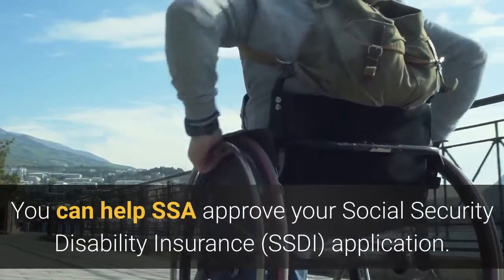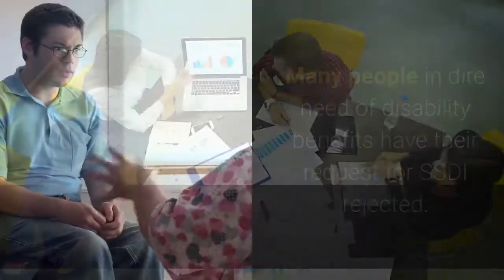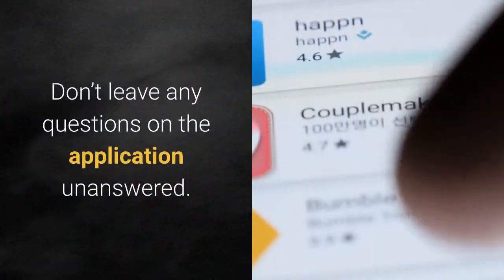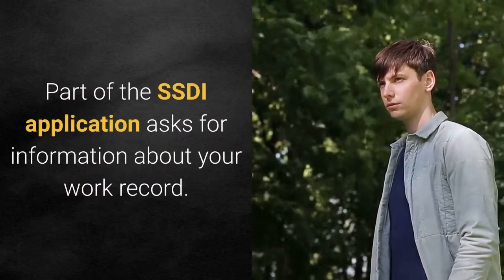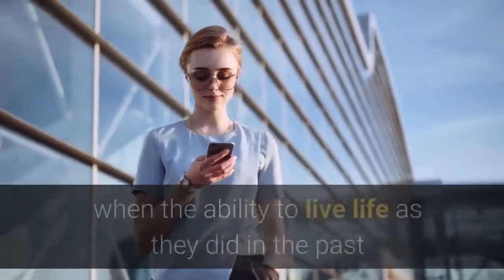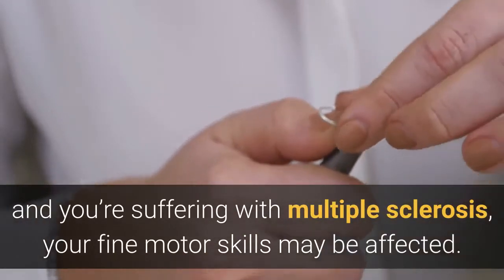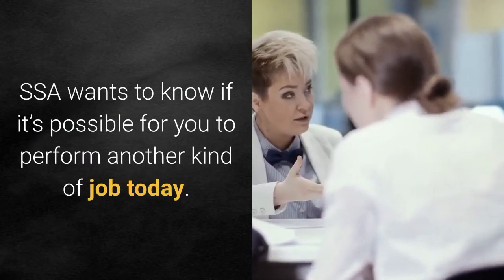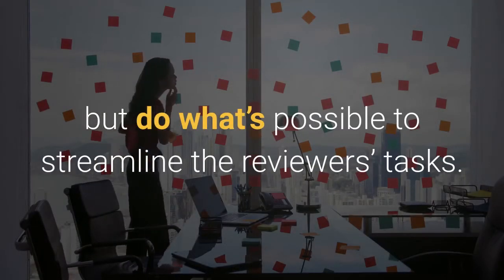How to Help SSA Approve Your SSDI Application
You can help SSA approve your Social Security Disability Insurance (SSDI) application. If you’re disabled, your physical, mental, and financial existence is affected. Preparing and submitting a Social Security Disability Insurance (SSDI) application doesn’t guarantee you’ll be approved to receive these benefits. Many people in dire need of disability benefits have their request for SSDI rejected. It’s essential to ensure you have all the information and hand and back up your application with reports from medical treaters, including doctors (M. D.s and D. O.s) and mental health professionals. You can help SSA approve your SSDI application by providing all the information SSA asks for. Plan to tell Social Security Administration everything they need to know. Don’t leave any questions on the application unanswered. If one or more of the questions don’t apply to your situation, let SSA know that. Social Security wants to know about your illnesses, conditions, and medical treatments and your work history. Although SSA has an account record of Social Security earnings, plan to provide information about the kind of work you do. This information is relevant to the determination of disability process. Part of the SSDI application asks for information about your work record. Tell SSA how many years you’ve worked. If your work history is short relative to your age, provide the reasons for it. Explain how your work has been affected by disability. Your disability may be physical or psychological, or a combination of both. Dealing with a physical disability causes many people to experience depression, especially when the ability to live life as they did in the past or pay the bills on time is affected. If you’re trained to perform a specific skill and you can no longer perform it because of disability, Social Security wants to know about it. Part of the disability determination process considers whether you can currently perform another kind of work. For example, if you’re a skilled goldsmith and you’re suffering with multiple sclerosis, your fine motor skills may be affected. SSA wants to know if it’s possible for you to perform another kind of job today. Submit a complete record of every physician or therapist visit, include every treatment and medicine you were prescribed, and record the diagnosis/diagnoses from your providers in the SSDI application. If you’ve visited many providers over a long period of time, consider including a chart that includes the date your visited the provider. Cross-reference the chart with medical records and notes to support it:Failure to provide the information requested in the SSDI application can cause a rejection but providing too much disorganized data can make it difficult for SSA review professionals to connect all the dots. Leave nothing to chance. Submit the information requested, but do what’s possible to streamline the reviewers’ tasks.